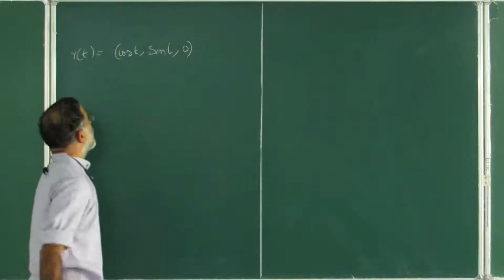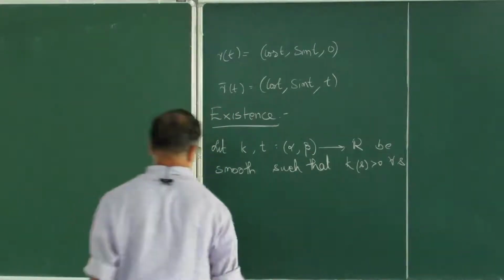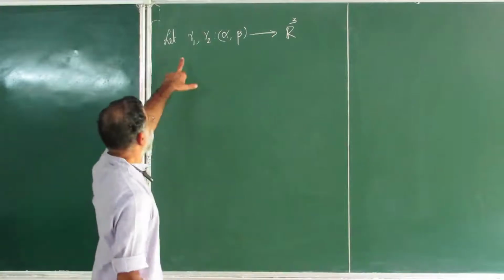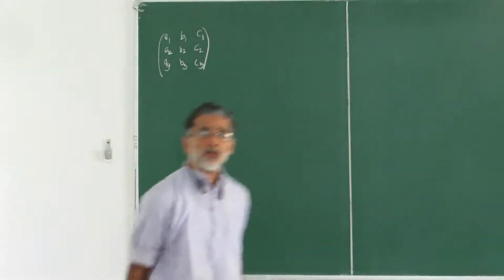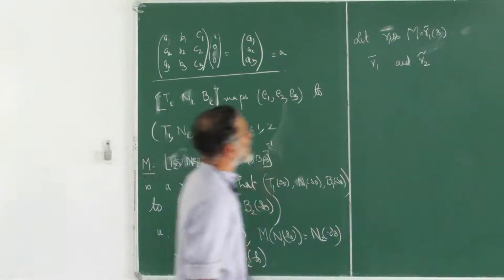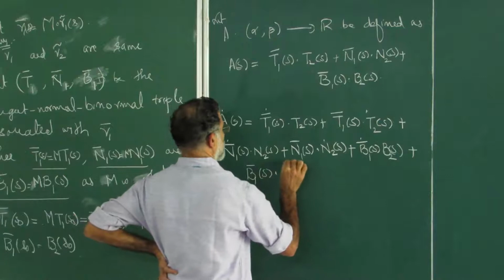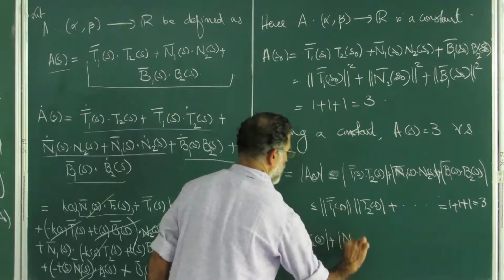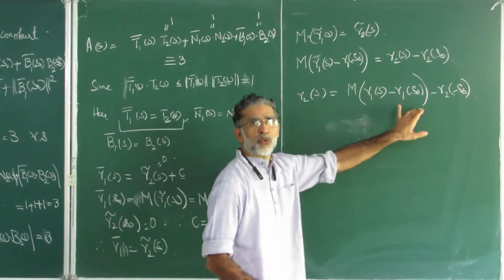Lecture 8 ( Curvature & Torsion determine a unique Curve in 3 dim space)